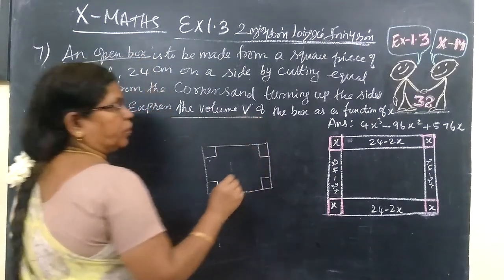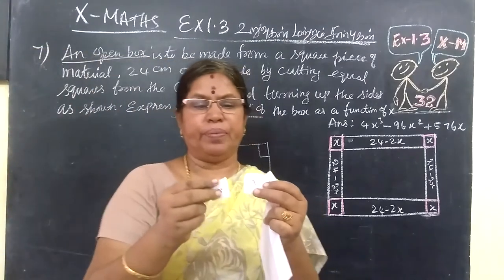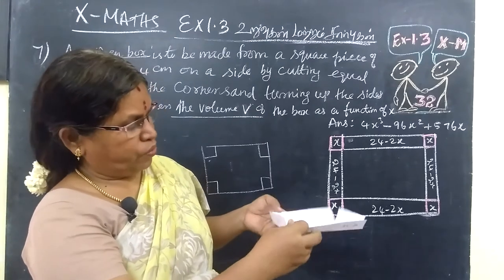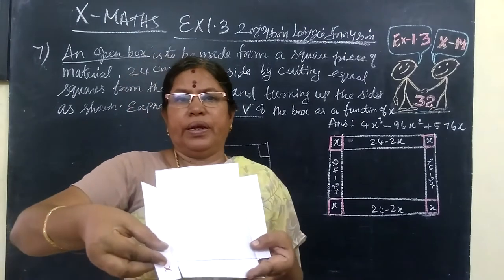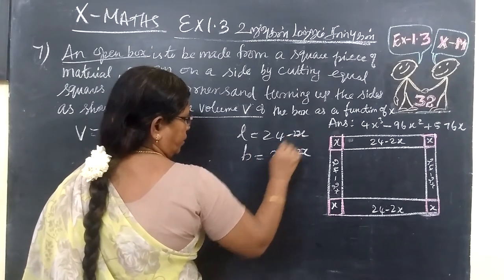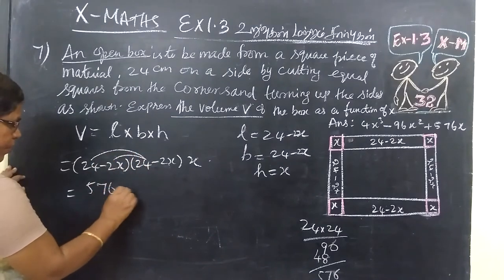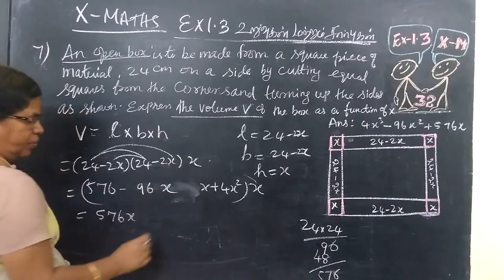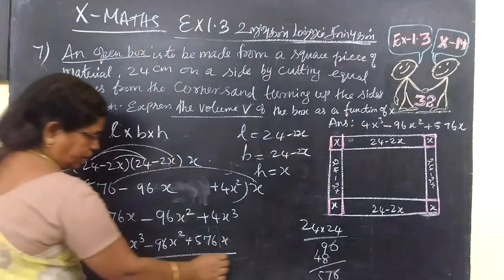10-M_[EX-3.1-9] Relations and Function Gomathi maths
10 M _[EX-3.1-6] Relations and Function Gomathi maths and english